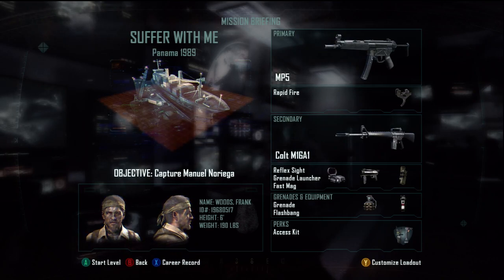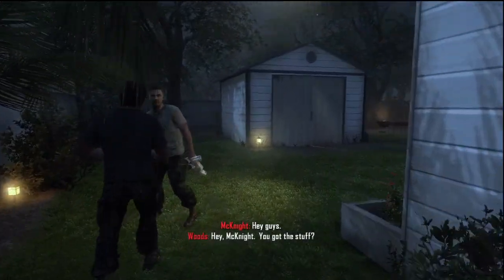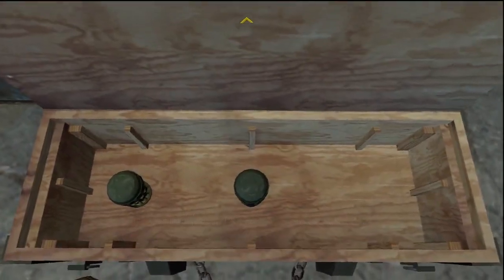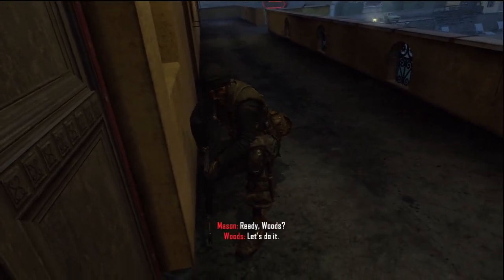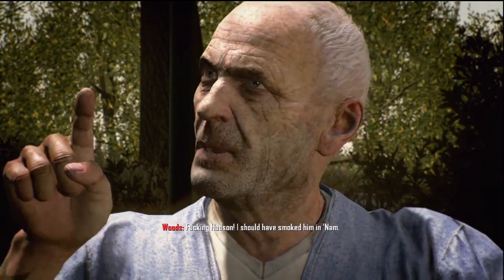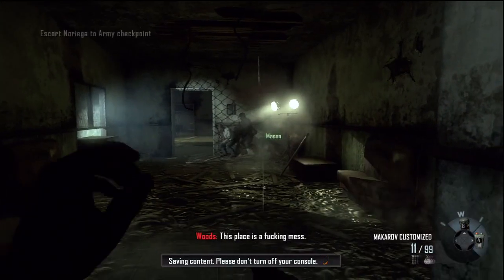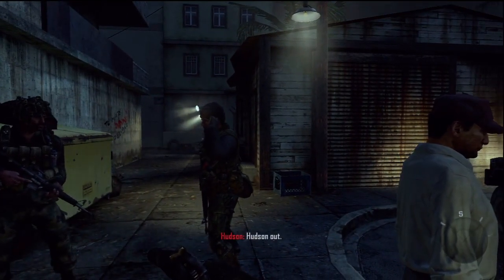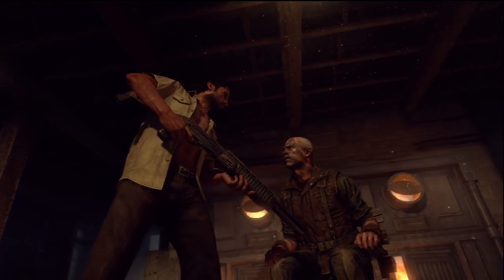Let's Play Black Ops 2 Episode 9: PANAMA!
Eddie Van Halen guitar solo as you stab a man with three children just doing his job in the face!